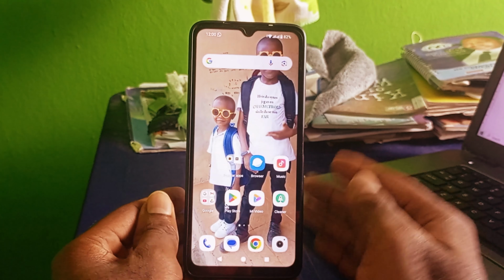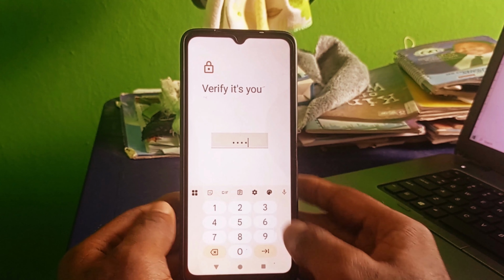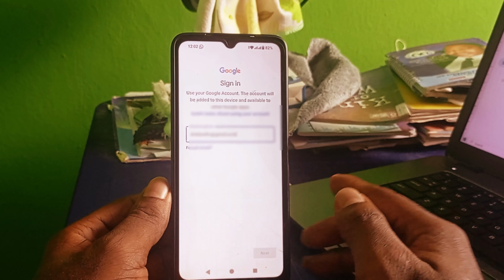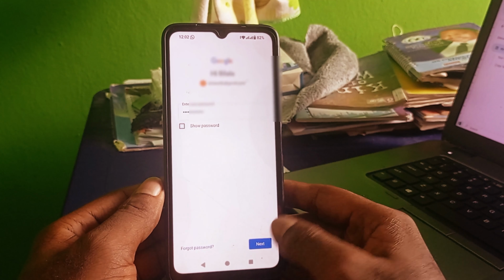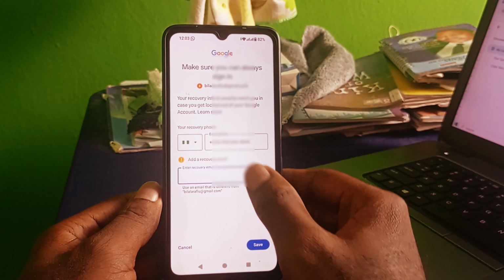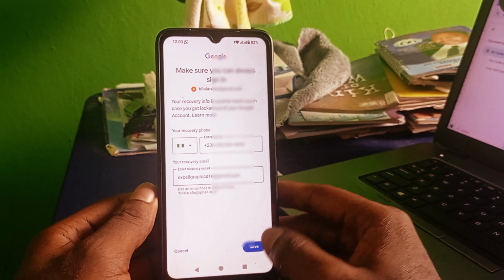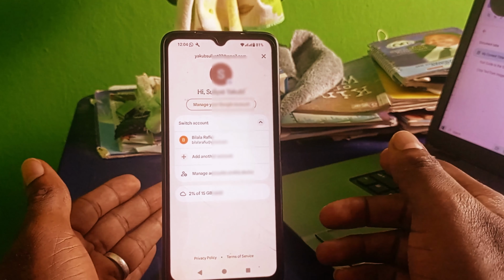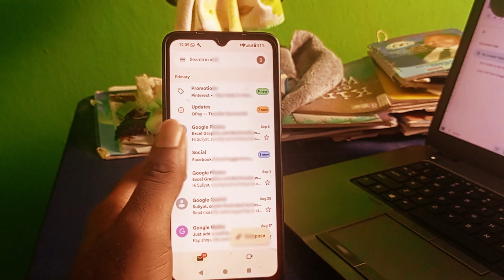How to Add a Second Gmail Account to the Gmail App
Managing multiple Gmail accounts has never been easier! In this tutorial, I’ll show you how to add a second Gmail account to the Gmail app on both Android and iPhone. Whether you’re separating work from personal emails or juggling multiple projects, this guide helps you switch between accounts effortlessly—without logging out or losing access.

📱 What You’ll Learn in This Video:
✅ How to add another Gmail account to your Gmail app
✅ How to switch between accounts instantly
✅ How to manage notifications for multiple inboxes
✅ Tips to organize emails across accounts
✅ Bonus: How to remove or sign out of an added account

💡 Why Add Multiple Gmail Accounts?
- Keep work and personal emails separate
- Manage multiple businesses or freelance projects
- Stay organized and productive without switching devices

📌 Works On:
✔️ Android 10, 11, 12, 13, 14
✔️ iOS 14 and above
✔️ Samsung, Xiaomi, Tecno, Infinix, iPhone, Pixel, and more
✔️ Gmail App (latest version)